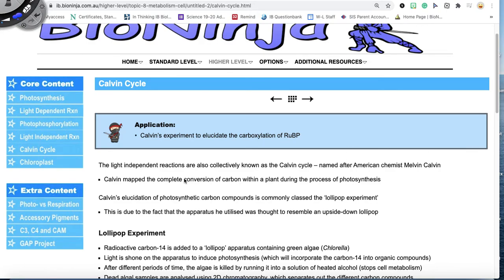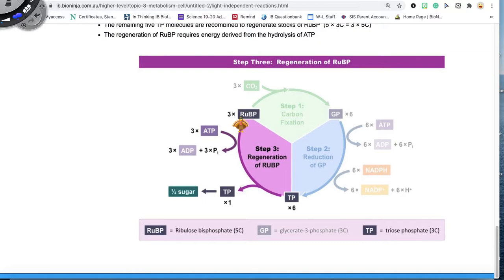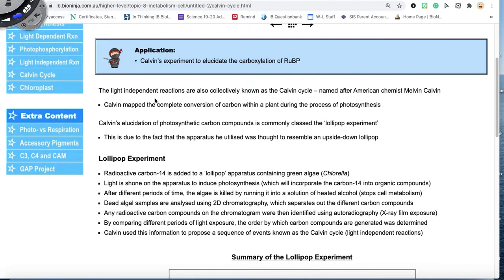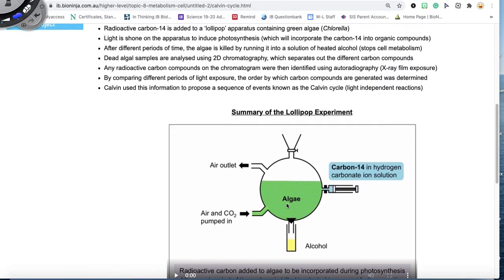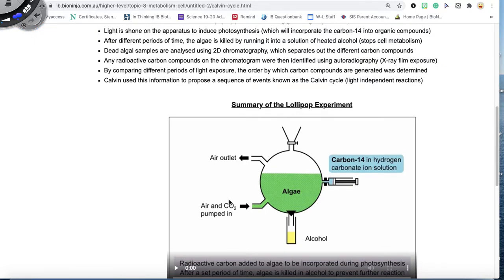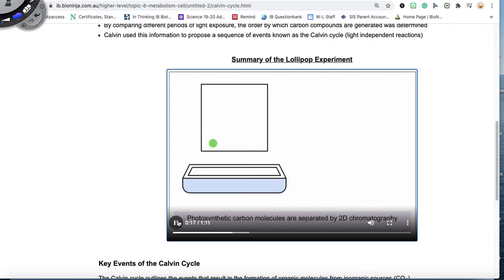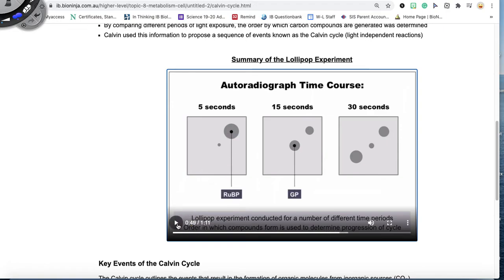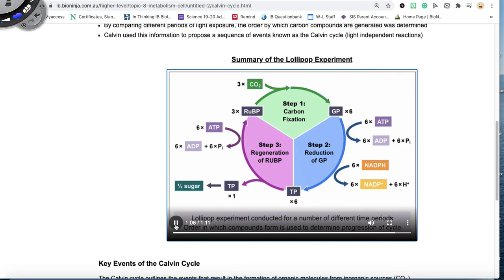8.3 The Calvin Cycle Lollipop Experiment